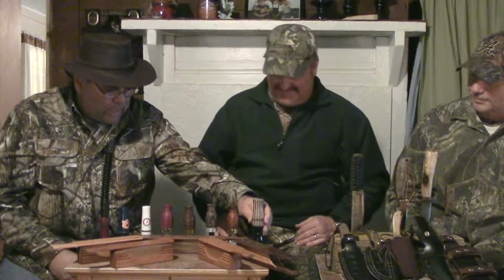EPISODE 5 S.2